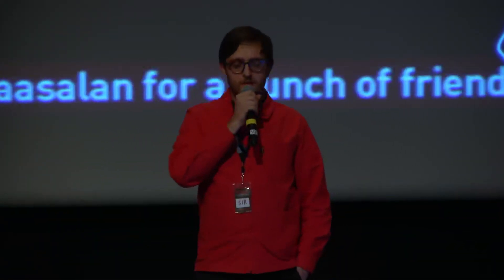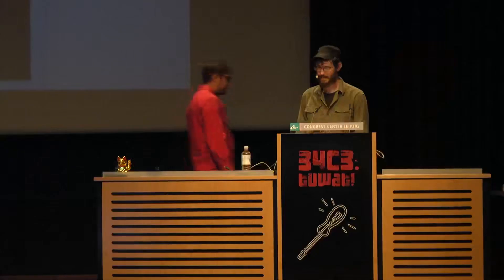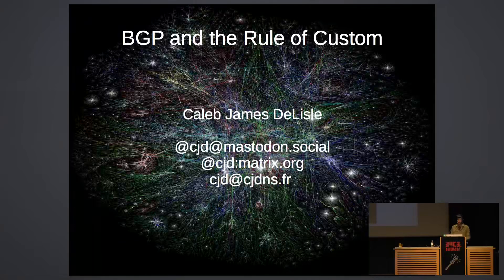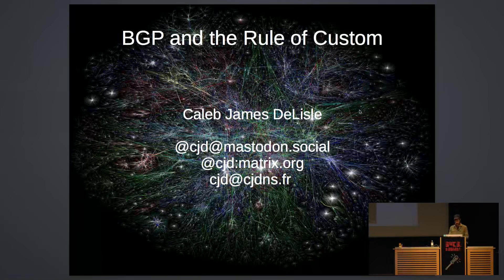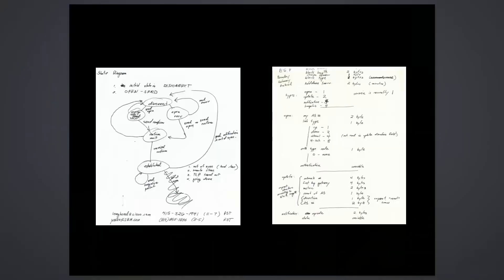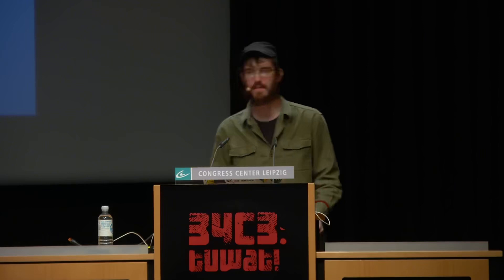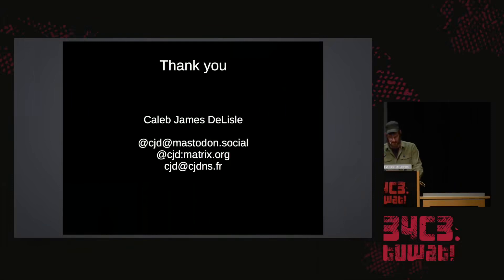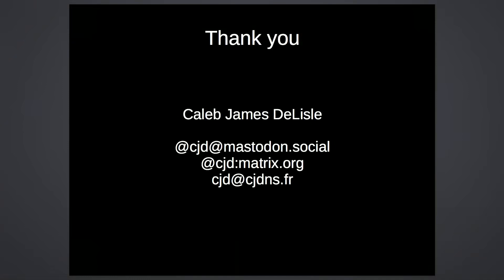34C3 2017 BGP and the Rule of Custom